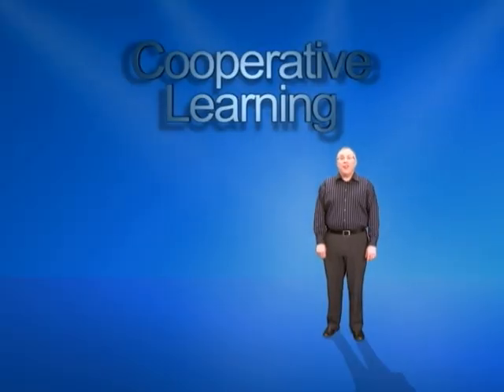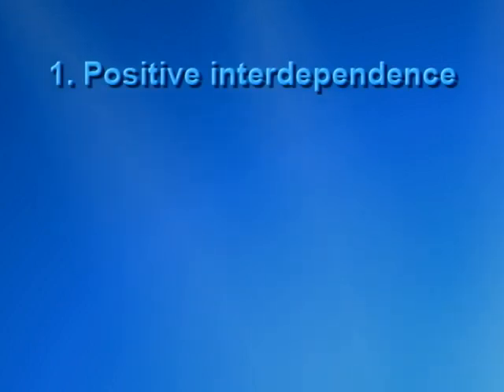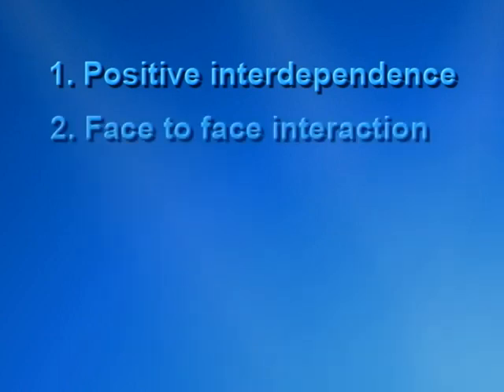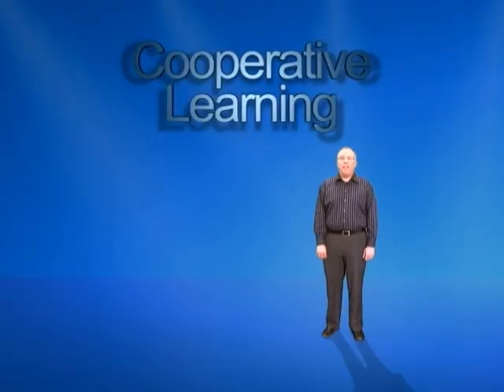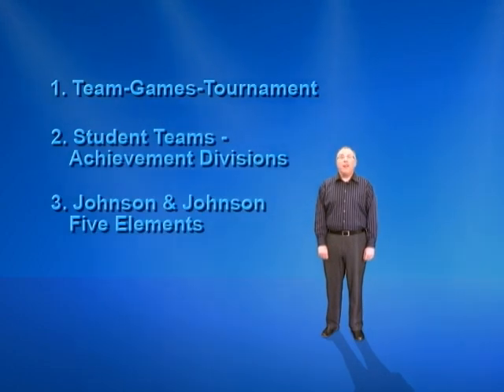Cooperative Learning Demo